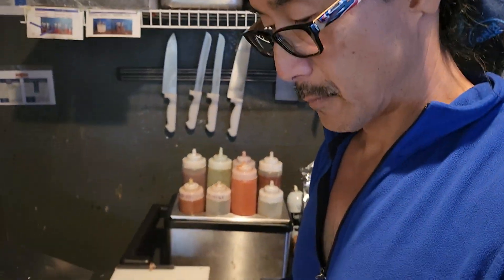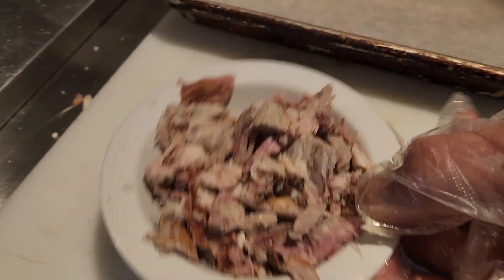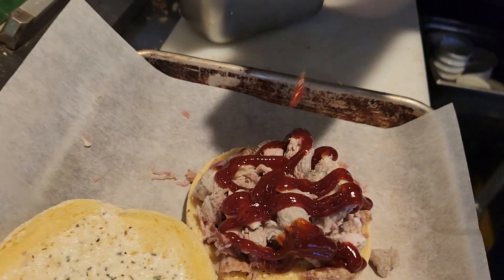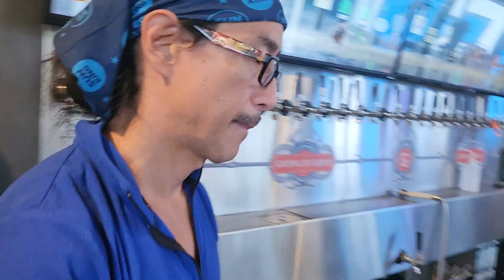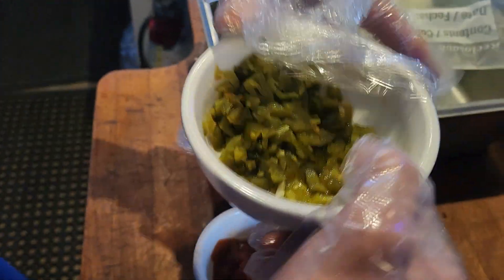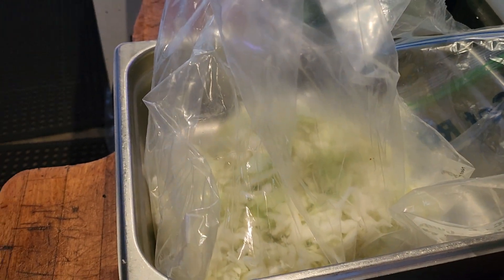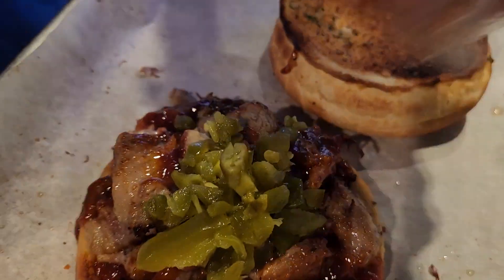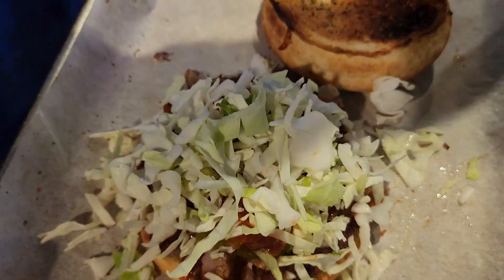pulled pork SANDWICH